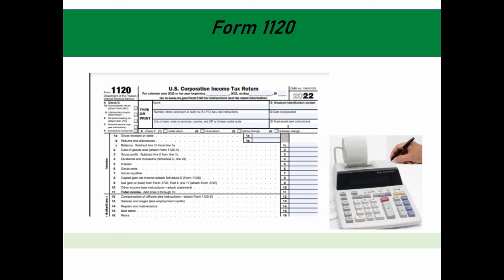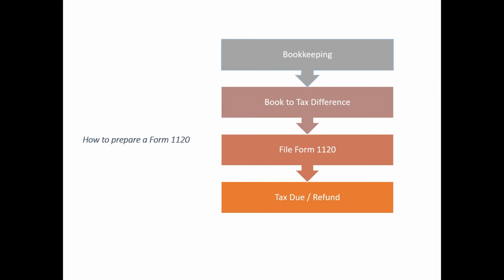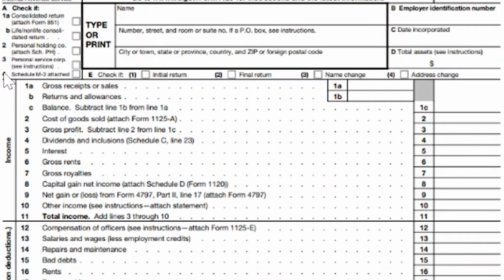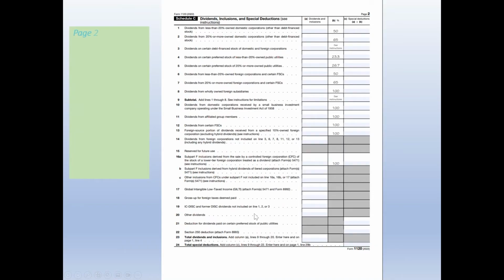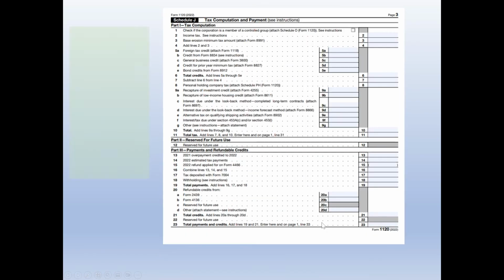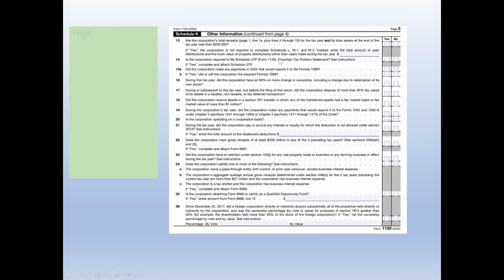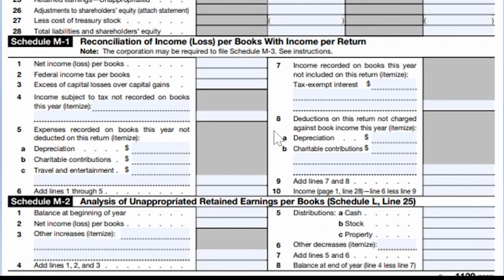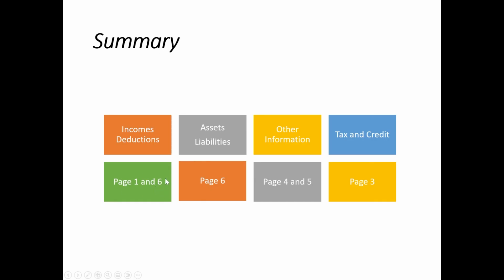How to File Form 1120 C Corporation Explain in Detail Tutorial for 2022-2023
Here is a tutorial on how to send and file 1120 for businesses. If you are a business owner then you will need to understand how to report the income, gains, losses, deductions, and credits, and to figure out the income tax liability of a corporation. This is different from form 1099 and this form is way more complicated which means a bigger tax write-off. If you are wondering why business owners are so wealthy this is one of many reasons why.

Timestamps:
00:00 Introduction of 1120 C-Corporation and Subscribe!
00:33 Who Files 1120 income tax return
01:50 How to prepare Form 1120
02:59 Form 1120 Page 1
07:13 Form 1120 Page 2 Schedule C
07:59 Form 1120 Page 3 Schedule J
10:08 Form 1120 Page 4 Schedule K
11:38 Form 1120 Page 5 Schedule K Continued
12:21 Form 1120 Page 6 Schedule L
15:55 Summary and SUBSCRIBE